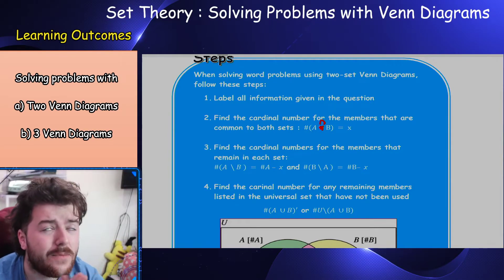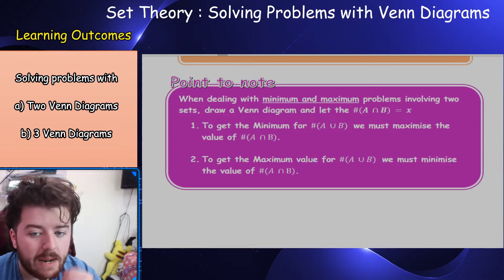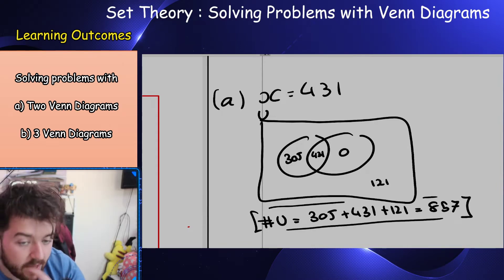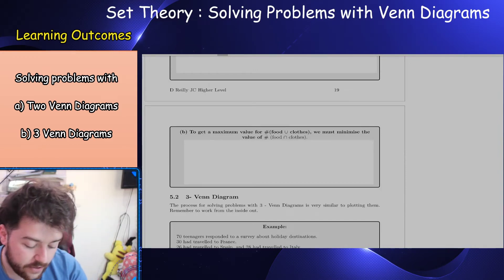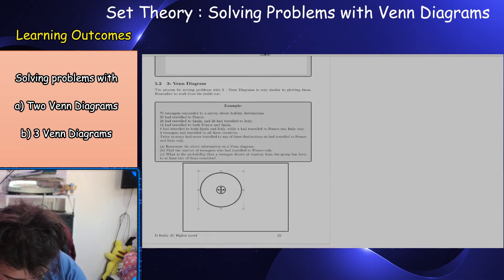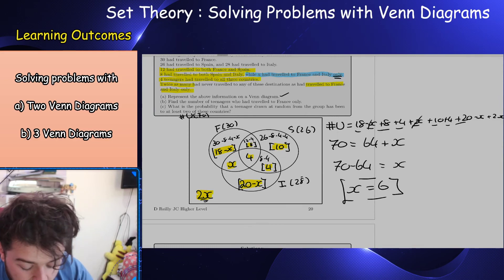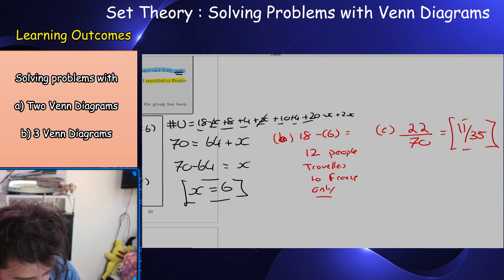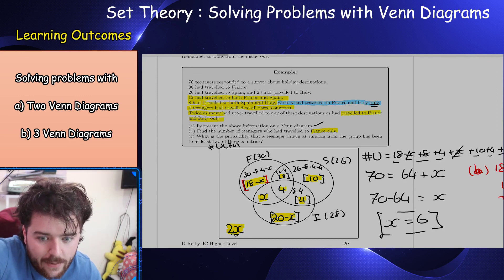Junior Cycle- Set Theory: Solving Problems with Venn Diagrams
Not the best, but two examples of solving problems with venn diagrams. Including Max and Min problems